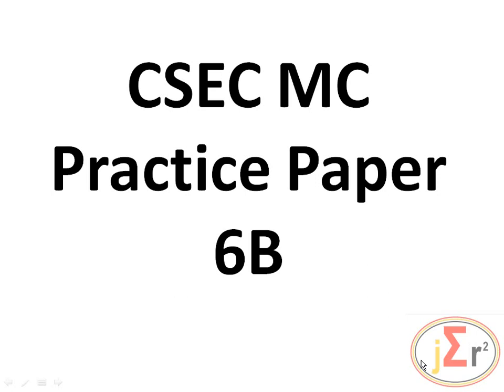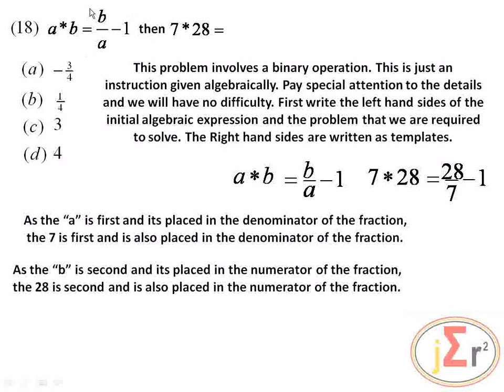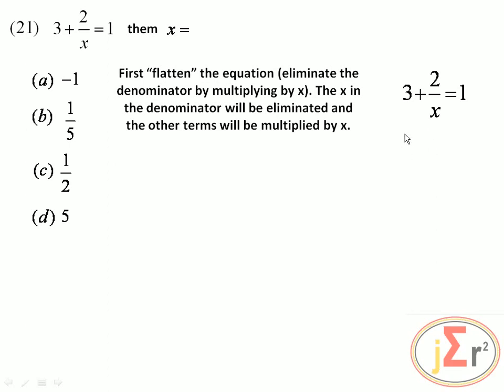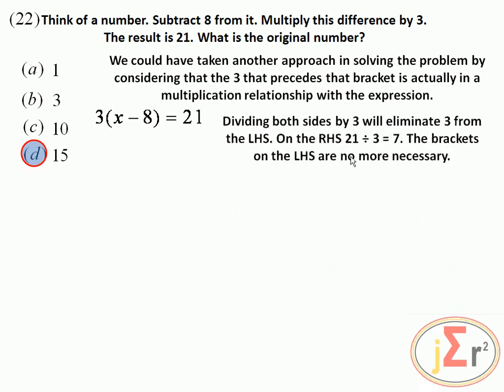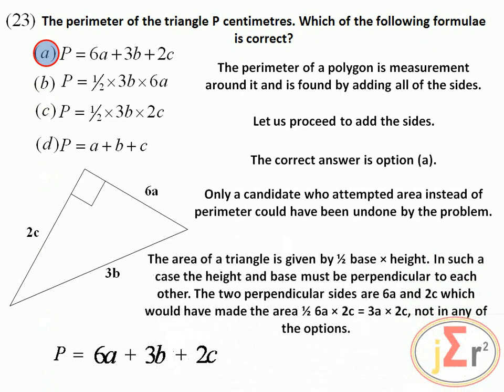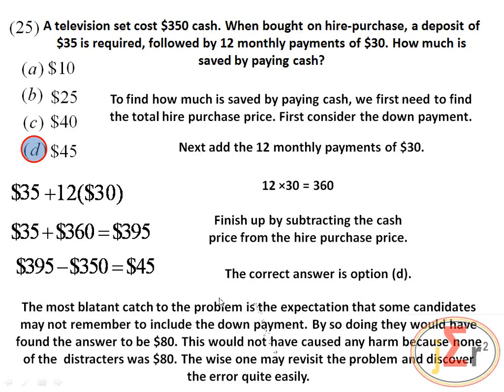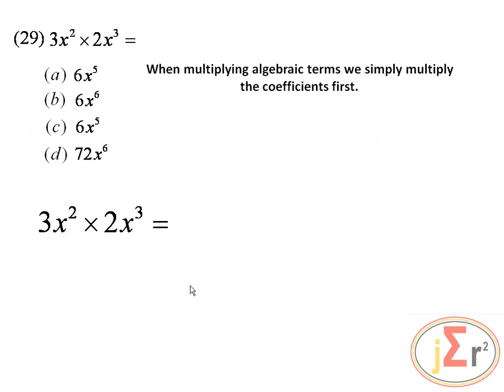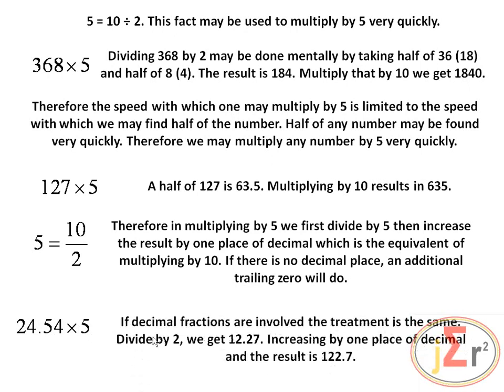CSEC MC Practice 6B